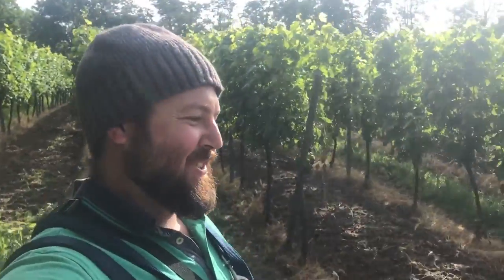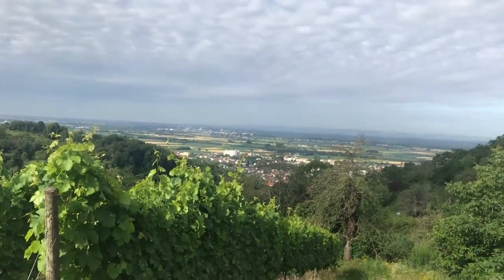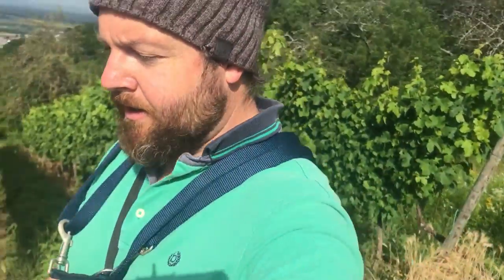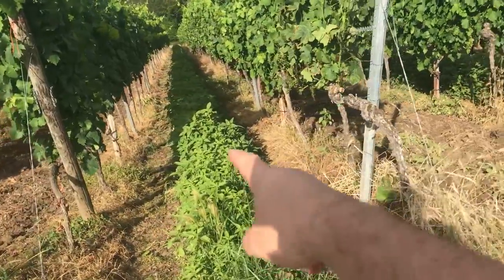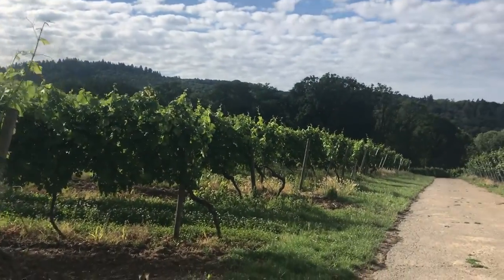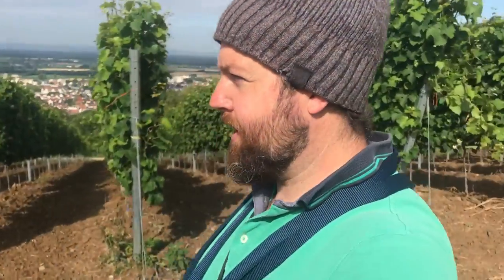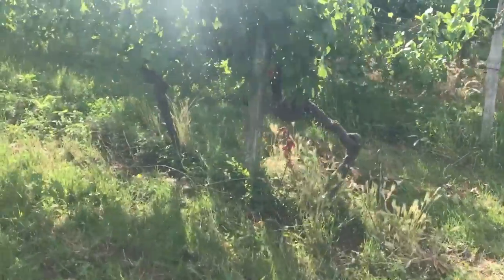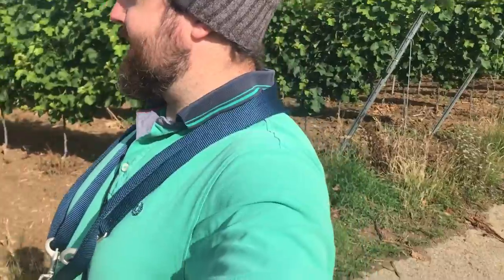Mountain vineyard // Beautiful German destination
Germany is very well known for its white wine, a Riesling. This can be found growing on the Rhine and Mosel regions across the west of Germany. In todays video, Edward and myself decide to take a stroll as we enter a vineyard on the side of a mountain range over-looking Mannheim, Heidelberg and the Pfalz region.